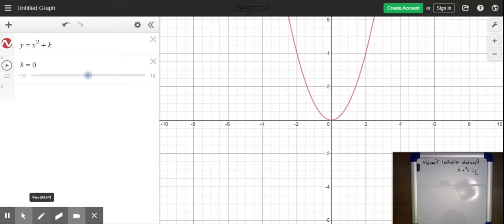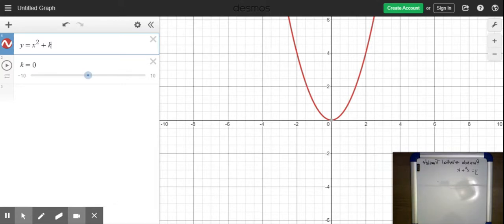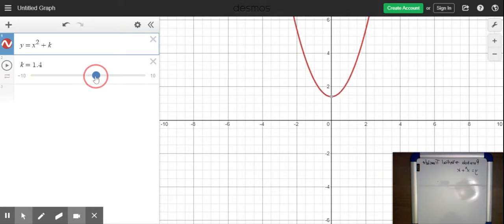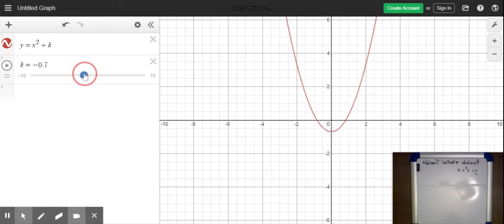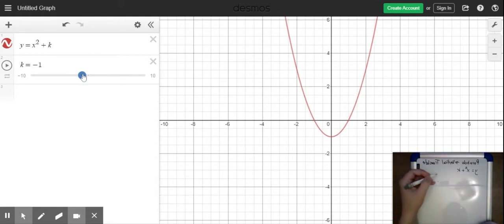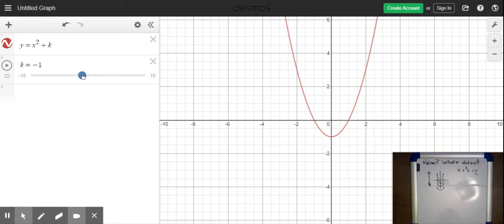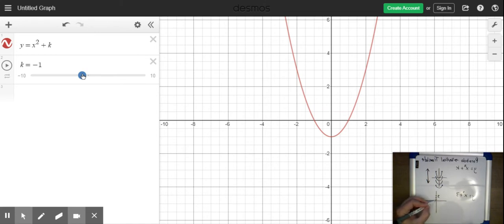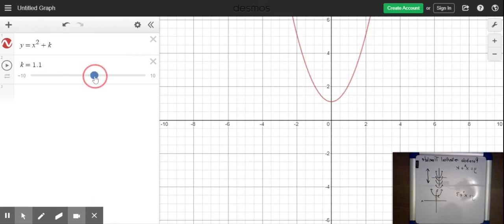6.1b - Vertical Translate